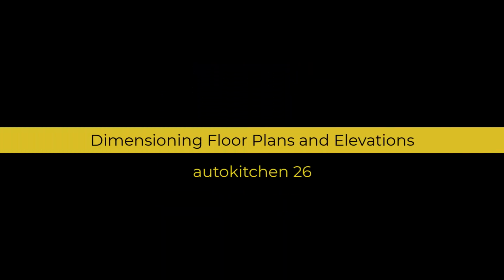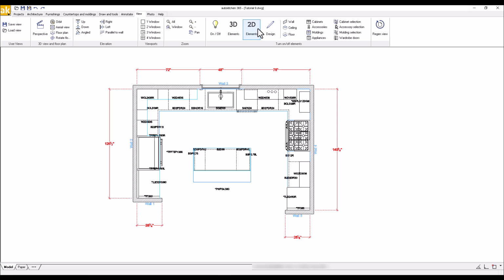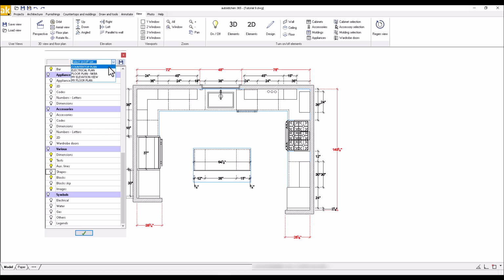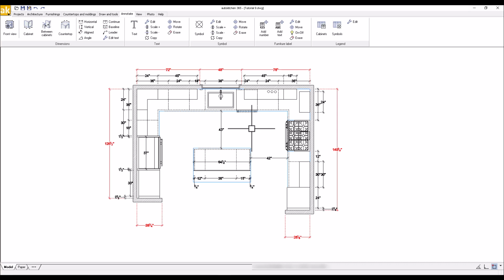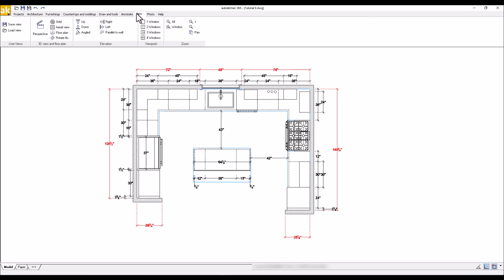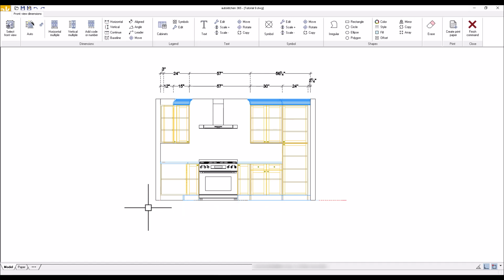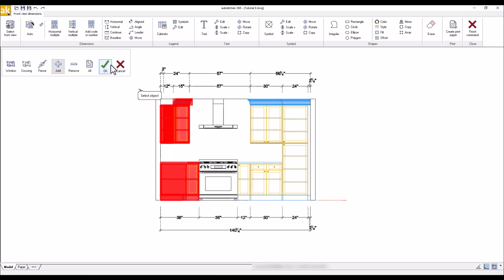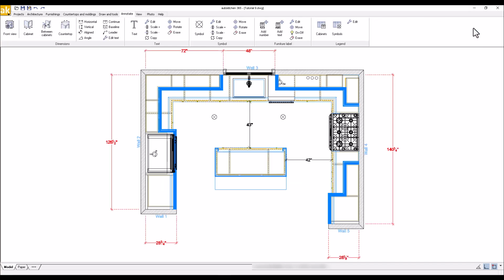[EN] [AK26] Tutorial 9: Dimensioning your Design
The goals of tutorial 9 are: Dimensioning your desgin.